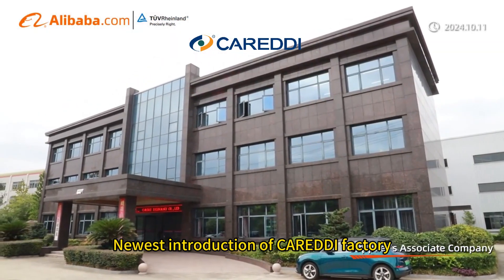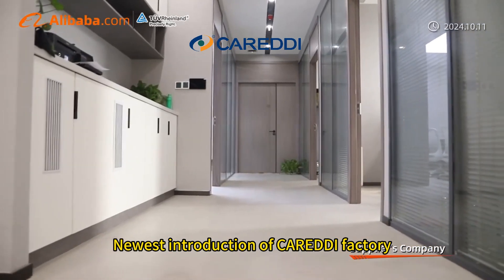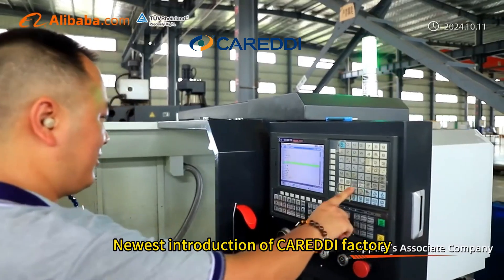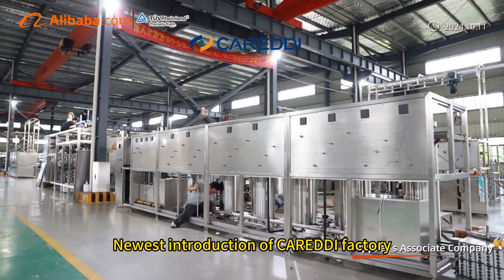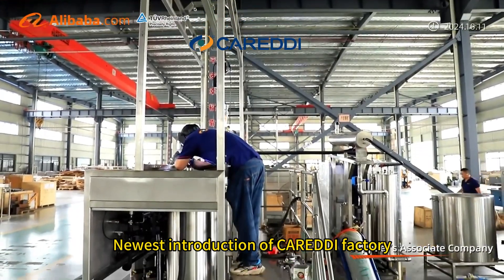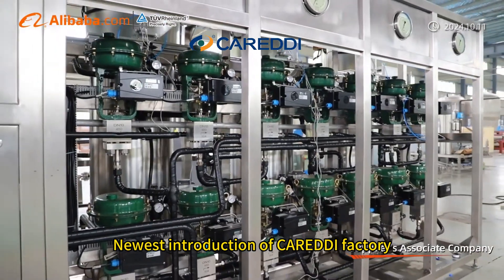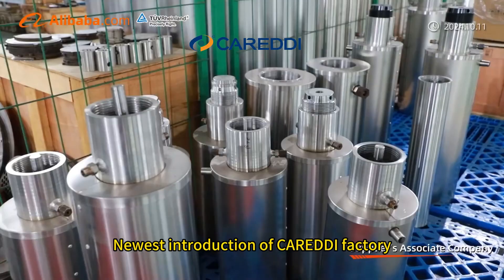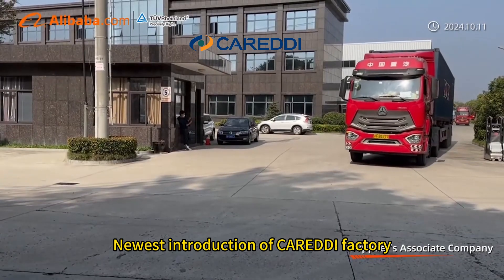Global Success with CAREDDI Supercritical CO₂ Extraction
Unlock the Future of Extraction with Our CAREDDI Supercritical CO₂ Extraction Technology!

Discover the cutting-edge innovation that's revolutionizing industries worldwide—our Supercritical Carbon Dioxide Extraction Equipment. Designed for precision, efficiency, and sustainability, our technology is trusted by leading companies across 70+ countries and regions.

From pharmaceuticals to food, cosmetics to essential oils, our equipment delivers unparalleled purity and quality, ensuring your products stand out in a competitive global market. With eco-friendly CO₂ as the solvent, we help you achieve cleaner, greener, and more cost-effective extraction processes.

Join the global movement towards sustainable innovation. Choose the technology that’s shaping the future—Supercritical CO₂ Extraction, Made for the World.

Your Success, Extracted to Perfection.